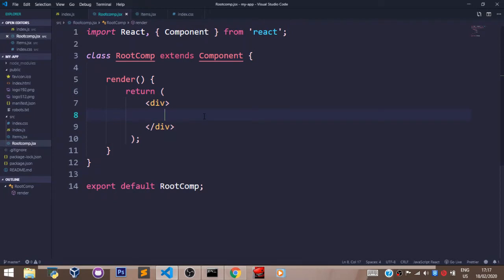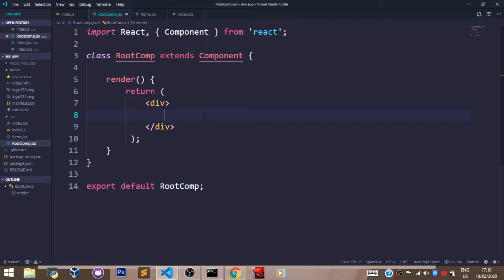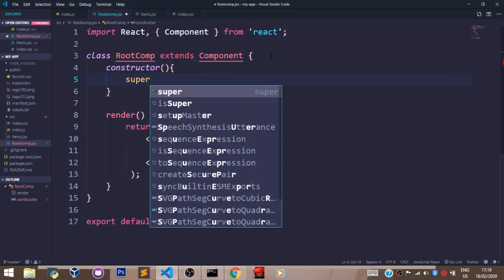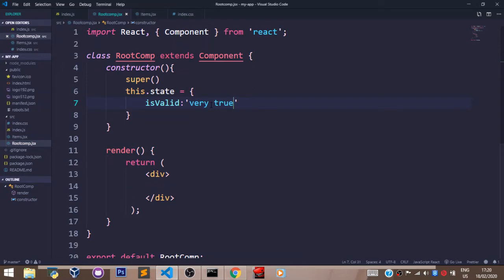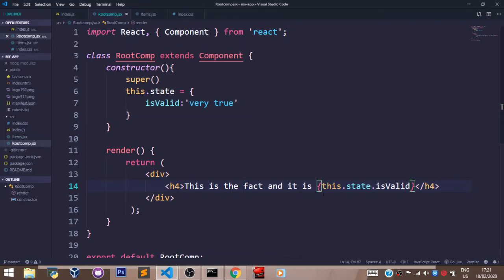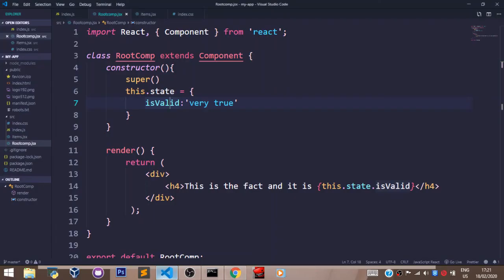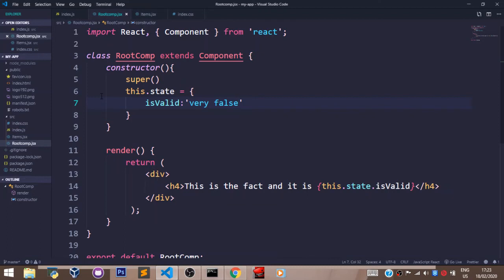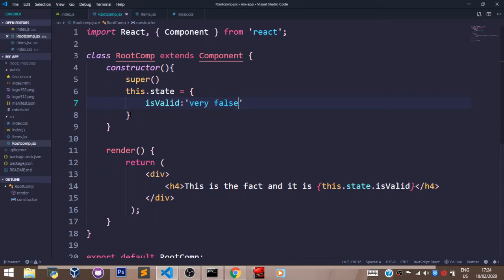ReactJS Tutorial - 11 - React State